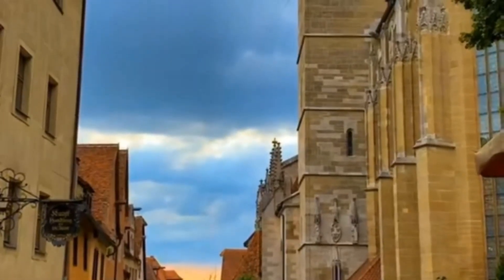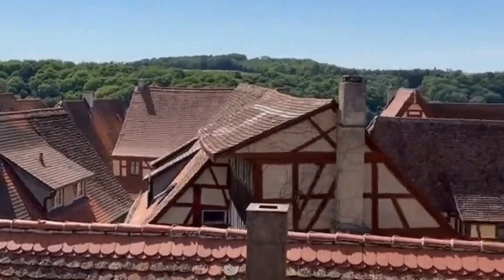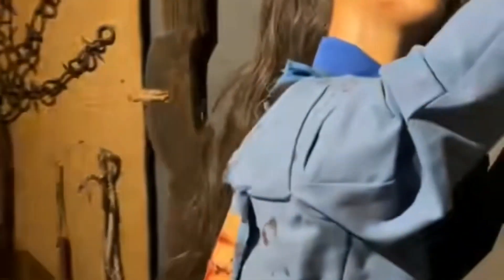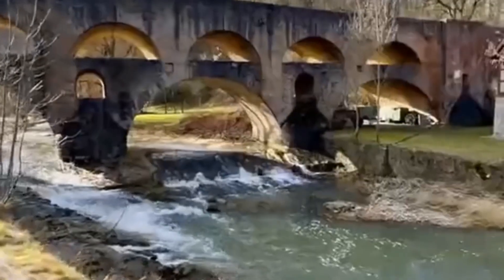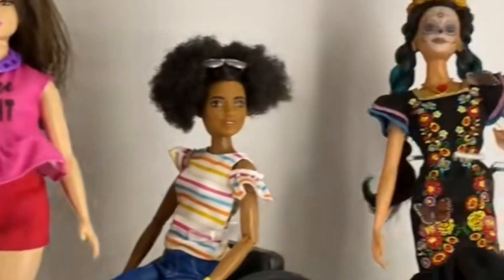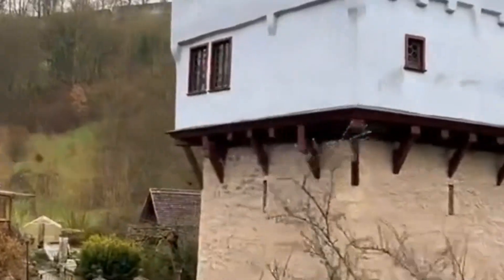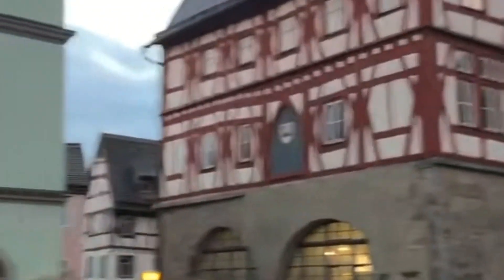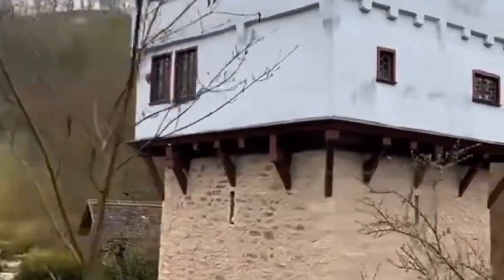Rothenburg, Germany: 15 Magical Experiences That Will Transport You Back in Time!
🌍 Join us on an enchanting journey to Rothenburg, Germany, where medieval charm and timeless beauty converge. In this video, we're unveiling the top 15 must-do experiences that will make your visit to Rothenburg an unforgettable adventure. From cobblestone streets and historic architecture to captivating museums and delightful treats, Rothenburg offers a tapestry of moments that will transport you to another era. Join us as we explore this picturesque town and immerse ourselves in its rich history and culture.

Rothenburg Germany
Medieval charm
Travel vlog
Historic town
Top attractions
Wanderlust
Captivating museums
Travel tips
Unforgettable experiences
European travel
Hidden gems
Adventure
Cultural exploration
Timeless beauty
Cobblestone streets
Rothenburg highlights
Bucket list destination
Exploring history
Enchanting journey
Tourist guide

Exploring the Medieval Charm of Rothenburg, Germany - Unforgettable Experiences!
Rothenburg: A Historic Town Full of Captivating Museums and Cobblestone Streets
Travel Vlog: Rothenburg Germany - Immersing in Timeless Beauty and Cultural Exploration
Top Attractions in Rothenburg Germany: Unveiling the Hidden Gems of an Enchanting Town
Rothenburg Travel Tips: Making the Most of Your Adventure in This European Gem
Rothenburg Germany: An Adventure into the Past - Cobblestone Streets and Cultural Delights
Wanderlust Alert: Rothenburg's Unforgettable Experiences and Historic Marvels Await
Unlocking Rothenburg's Secrets: A Journey through Medieval History and Charm
Rothenburg Unveiled: Unforgettable Experiences and Hidden Gems Await Explorers
Bucket List Alert: Rothenburg, Germany - A Timeless Beauty Waiting to Be Discovered
Rothenburg Travel Guide: Navigating Historic Treasures and Cultural Wonders
Rothenburg Adventures: From Cobblestone Streets to Captivating Museums
Rothenburg's Allure: Unveiling the Medieval Charm and Cultural Richness
Rothenburg Delights: Exploring Top Attractions and Unforgettable Experiences
Rothenburg Revealed: An Enchanting Journey into History, Culture, and Beauty
Rothenburg Escapade: Unveiling Hidden Gems and Timeless Marvels
"Rothenburg Exploration: From Historic Streets to Captivating Museums
Rothenburg Dreaming: Unraveling Cultural Richness and Historic Marvels
Rothenburg Chronicles: A Tale of Cobblestone Streets and Unforgettable Experiences
Rothenburg Wanderlust: Embarking on an Enchanting Journey into Medieval Beauty